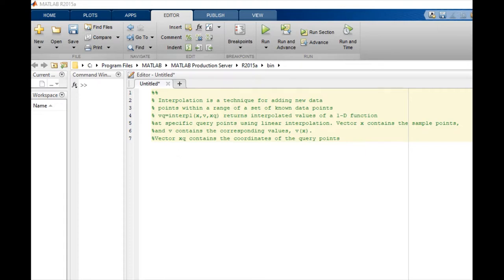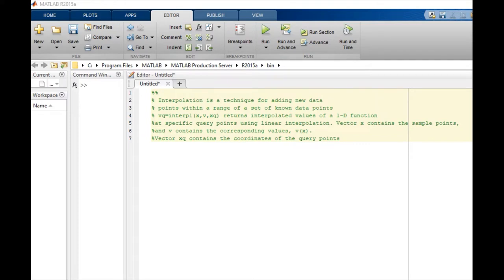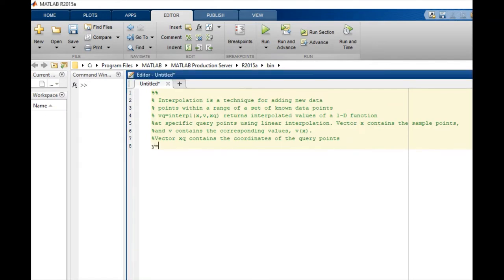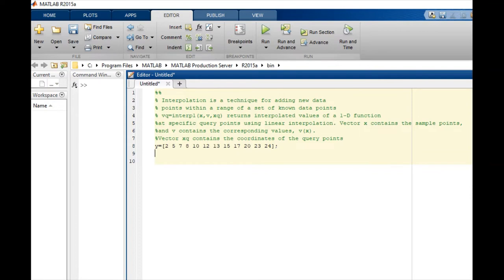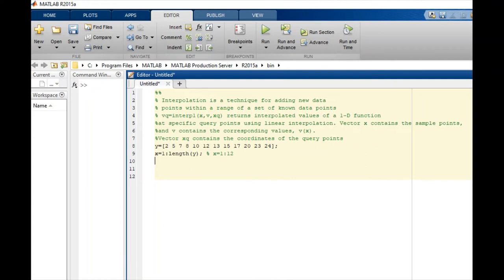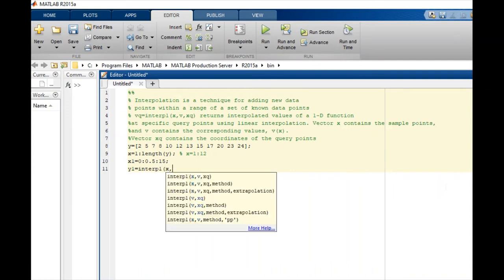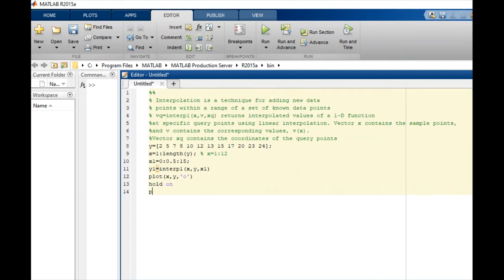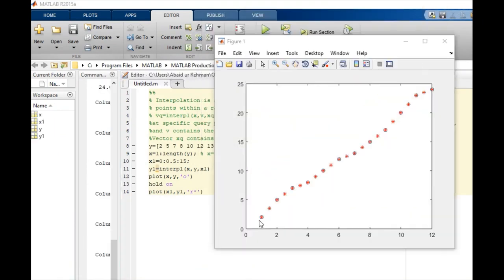Interpolation command in MATLAB how to use and function of Interpolation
Interpolation command in MATLAB how to use and function of Interpolation#matlab matlab / computational physics
MATLAB is a programming and numeric computing platform used by millions of engineers and scientists to analyze data, develop algorithms, and create models.